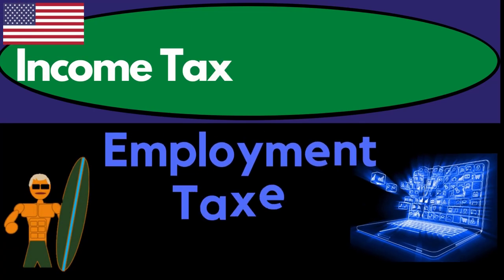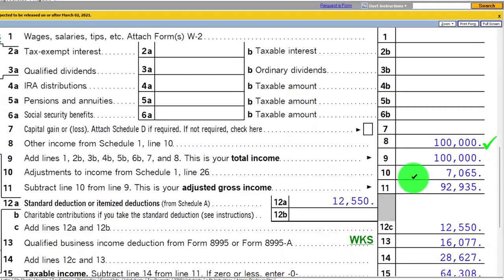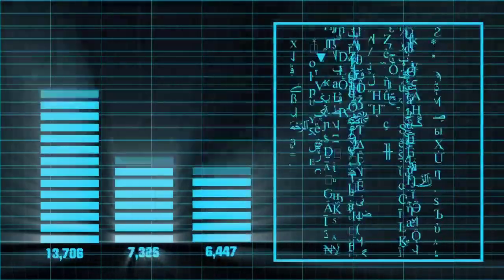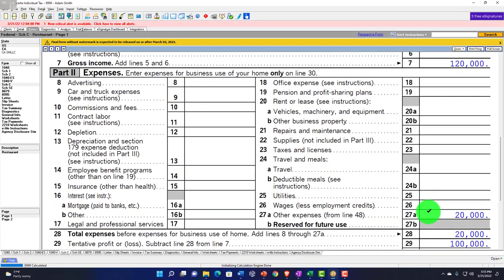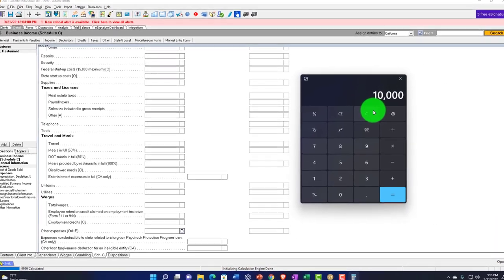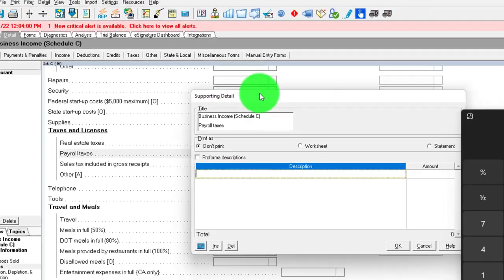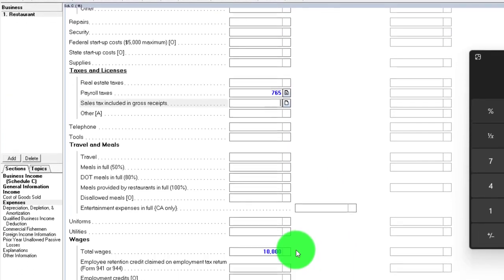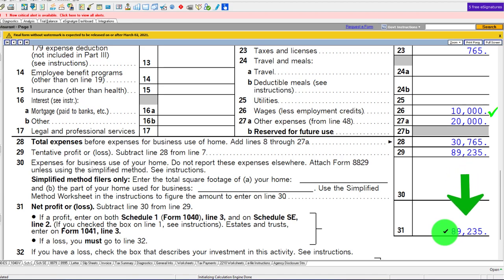Employment Taxes Software 6162 Tax Preparation & Law 2021 2022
Employment Taxes Software